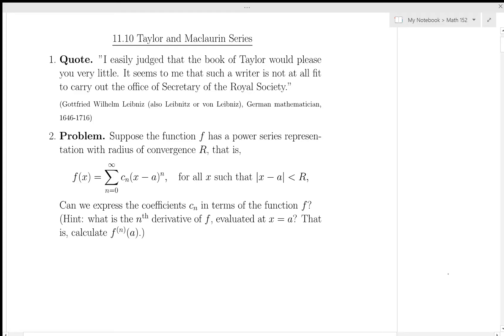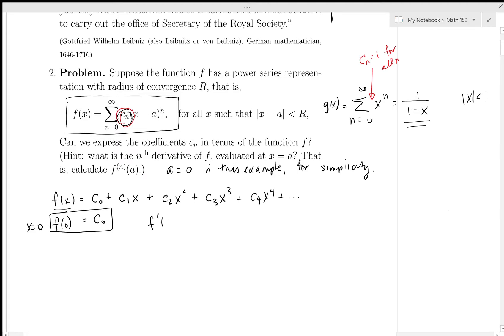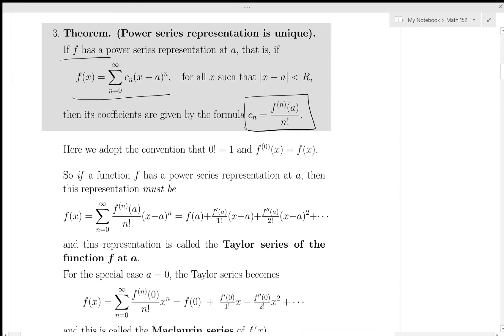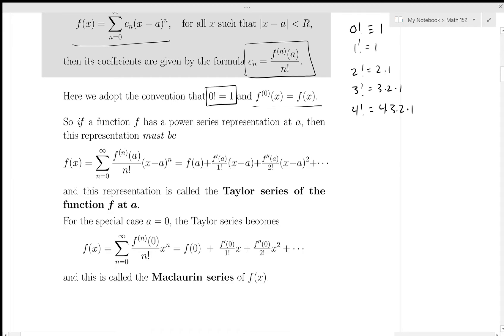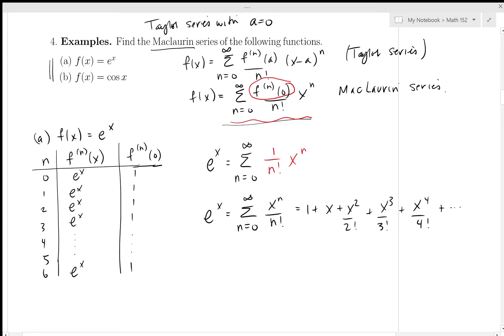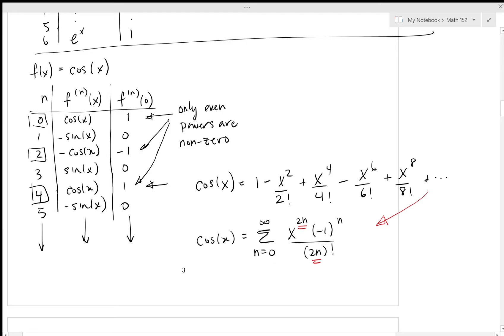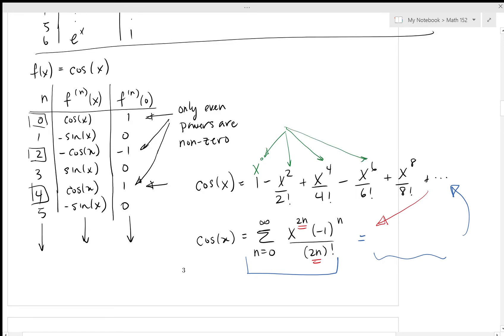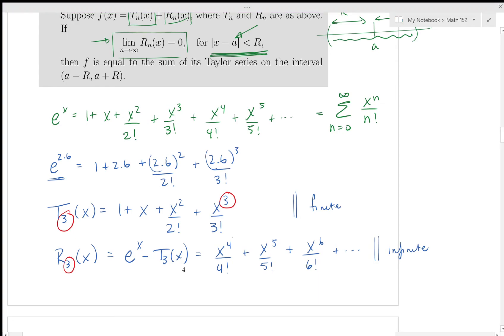SFU Math152 Spring2020 11 10 Taylor Series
This video is intended for SFU Math 152 Spring 2020. It covers the material in section 11.10 of the Stewart textbook on Taylor Series.